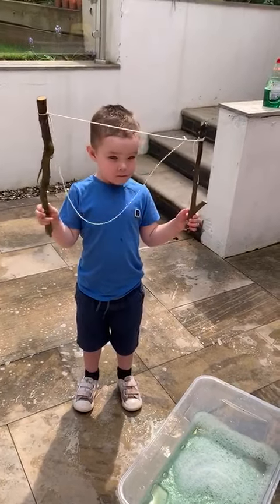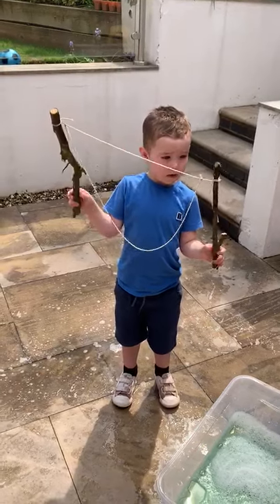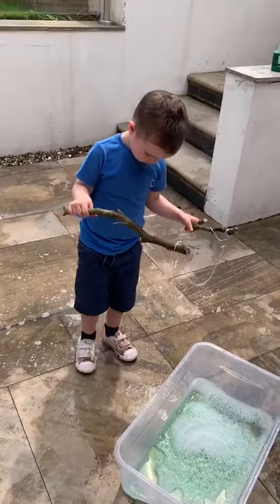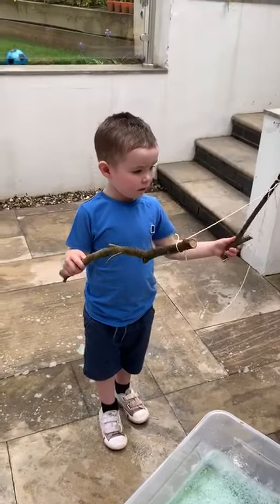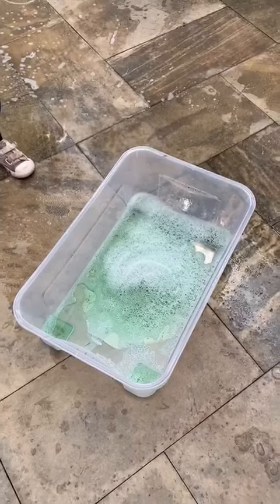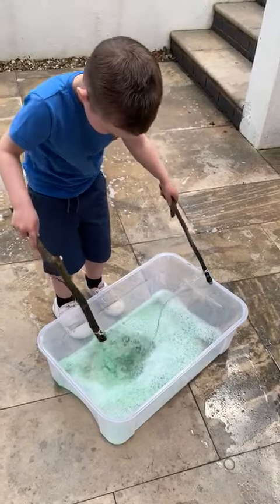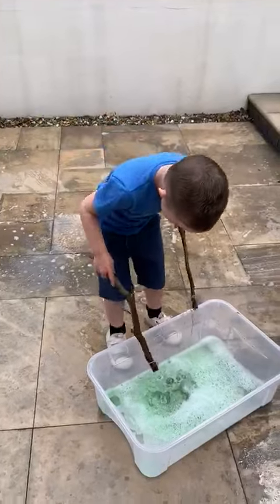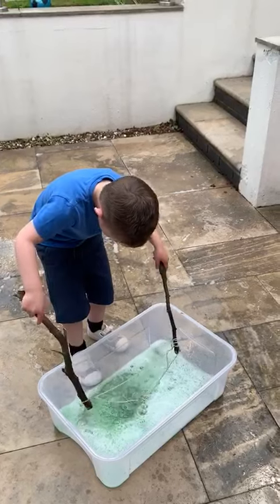Giant Bubble Wand